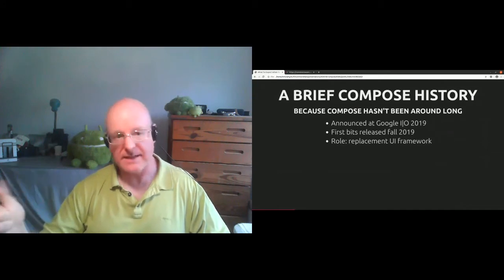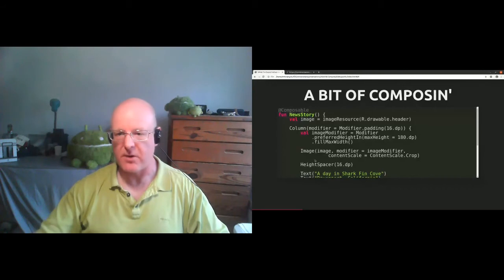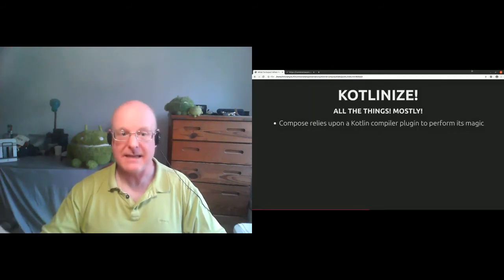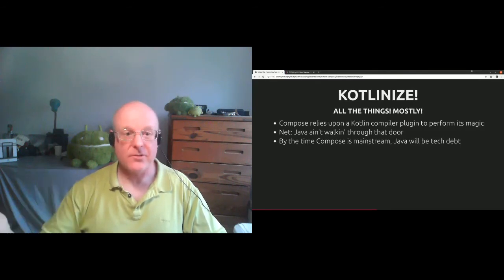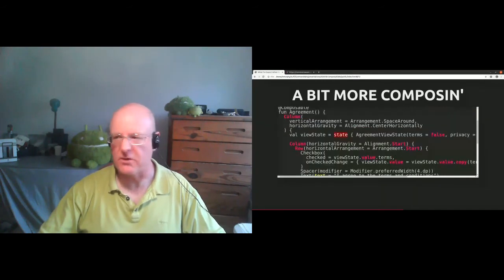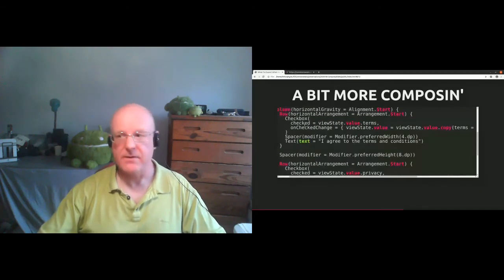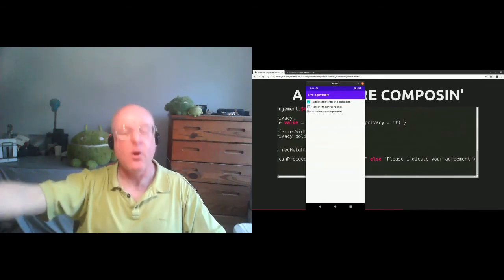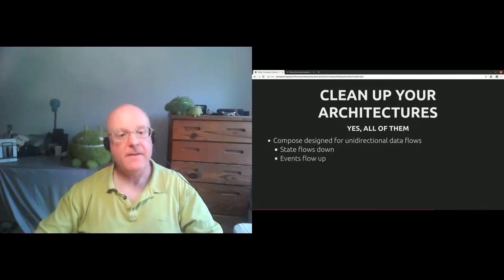What to Expect When You're Expecting... Jetpack Compose by Mark Murphy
Google is pouring a lot of resources into Jetpack Compose, a next-generation way of creating Android UIs. This declarative, Kotlin-first option is likely to be a focus for Google in the coming years, on par with Kotlin itself. While Compose is still in early development, we know enough now to have a sense for what Compose-centric apps will look like. In this presentation, Mark will talk about how to start preparing your app now for adopting Compose when it ships a stable release and in the years that follow.

if you're interested in all the work he's doing!